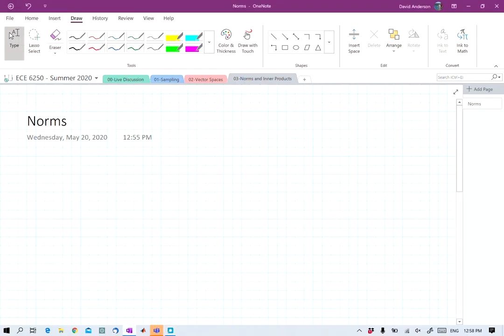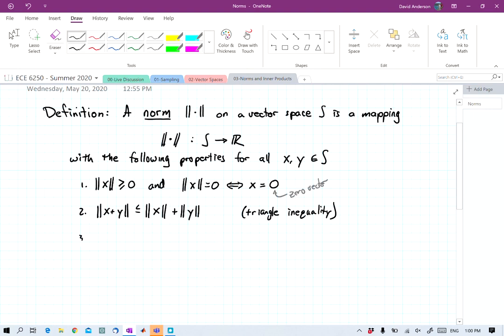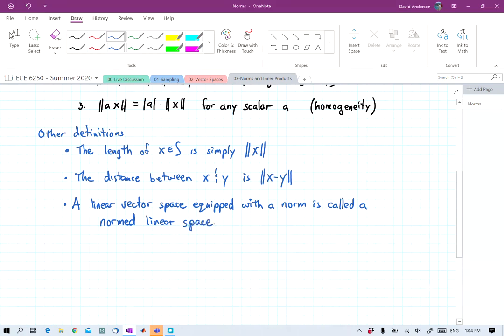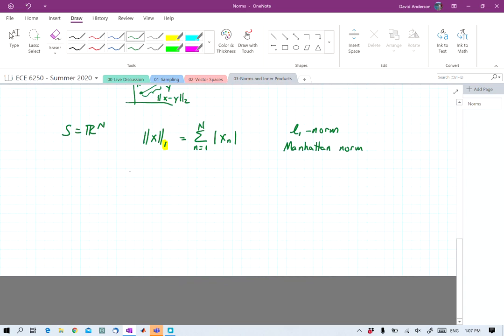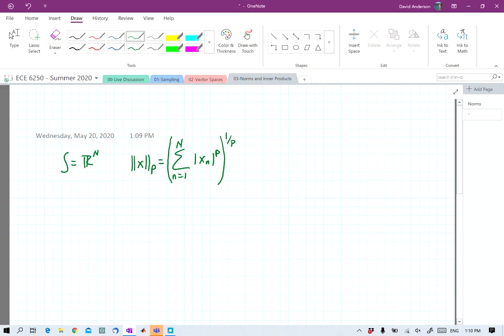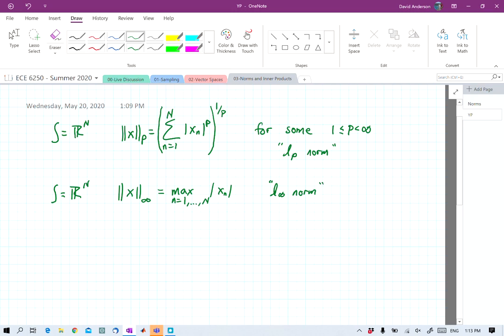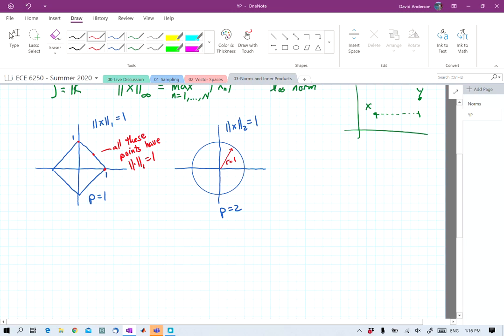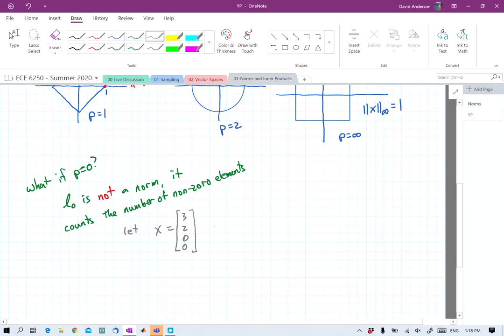ECE6250 08a Norms